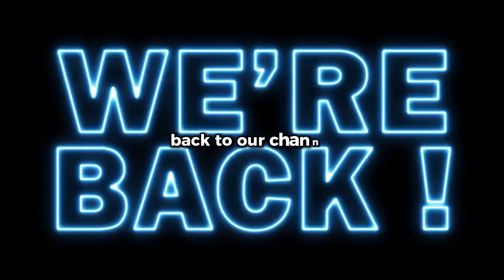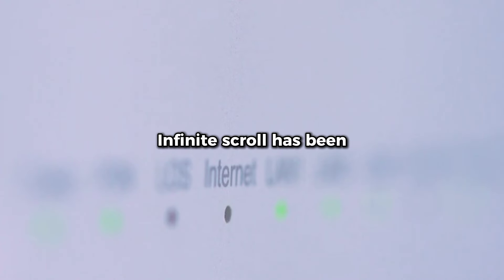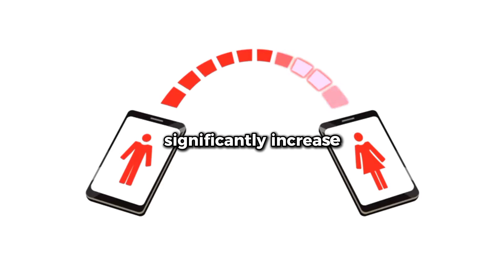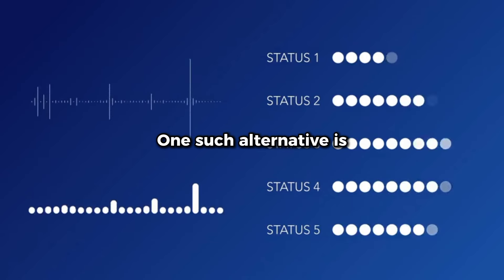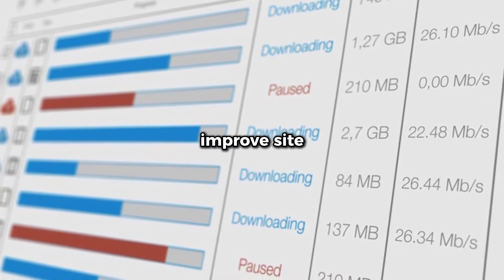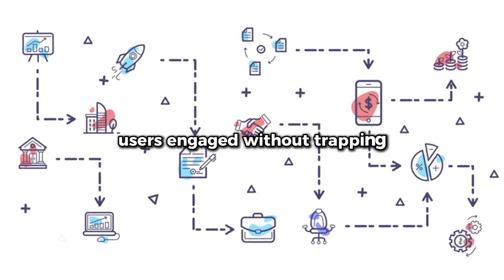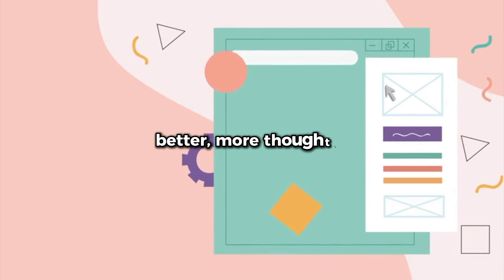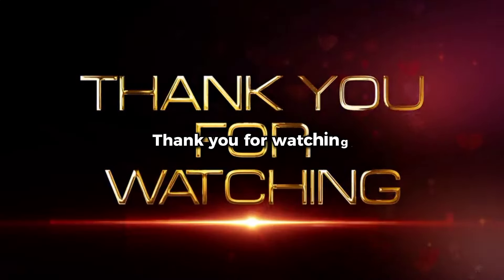Break Free from Infinite Scroll: Discover the Future of Smart Browsing!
Tired of getting lost in endless scrolling? In this video, we reveal innovative alternatives to infinite scroll, including the resurgence of pagination and cutting-edge hybrid methods. Learn how these smarter browsing techniques can enhance your online experience, reduce 'doomscrolling,' and promote digital mindfulness. We explore the benefits, real-world applications, and what this means for the future of web design. Join us as we navigate towards a healthier, more user-friendly internet.